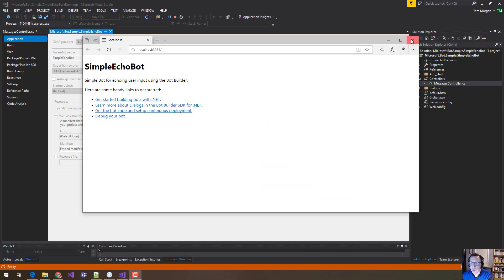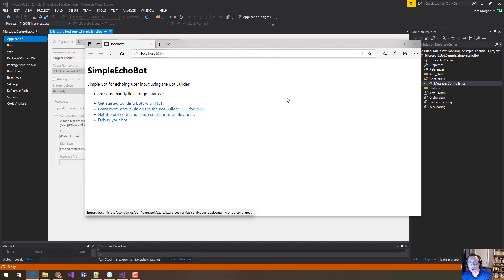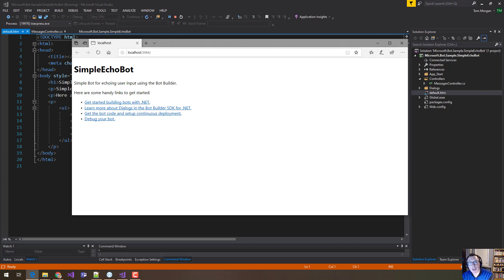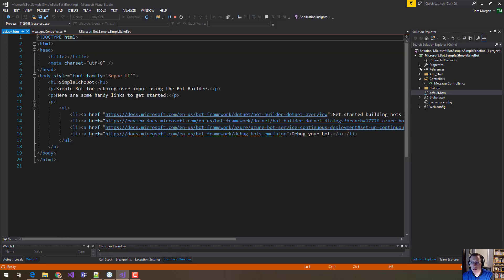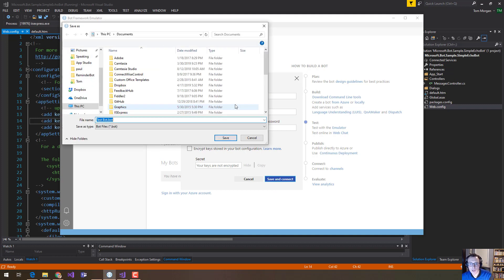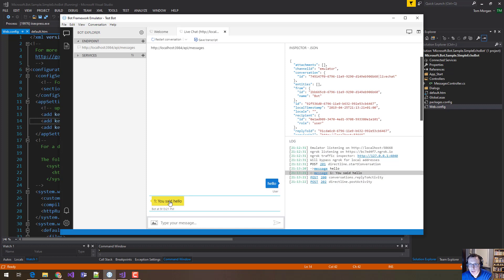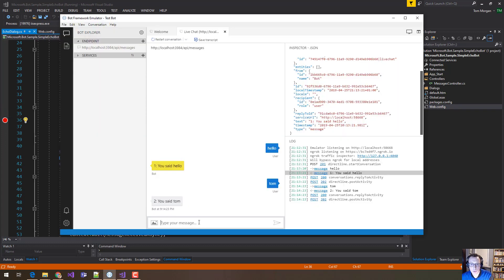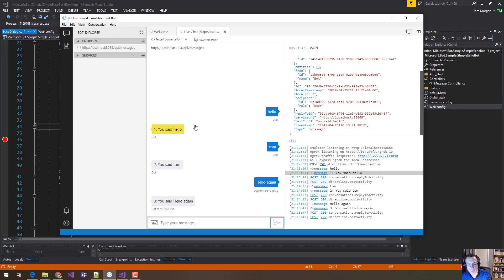Your first Web App Bot – using the local Bot Framework Emulator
I go into detail on how to set up and use the Bot Framework Emulator with the samples from creating a new Azure Web App Bot.